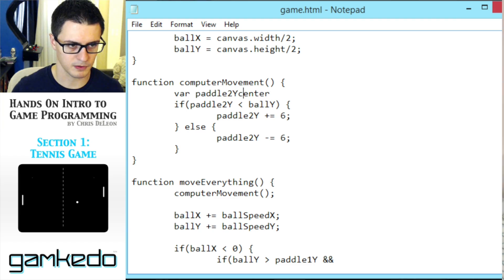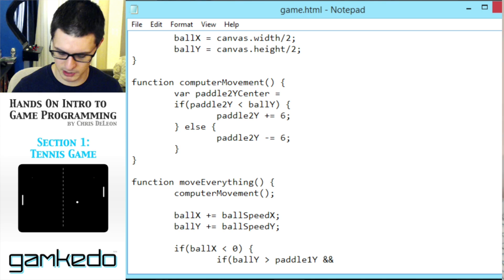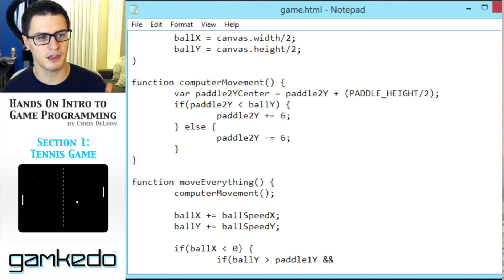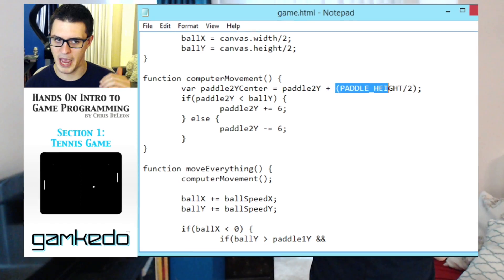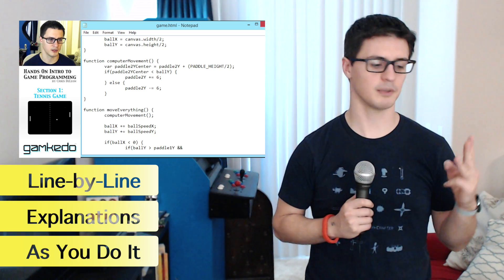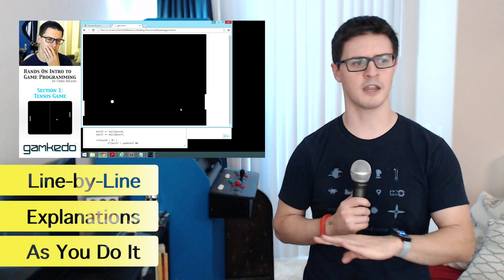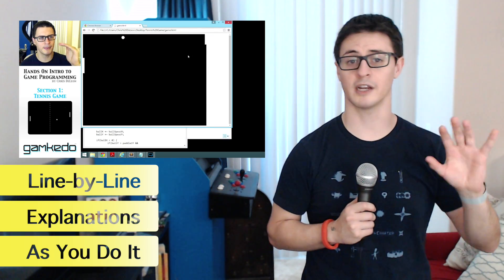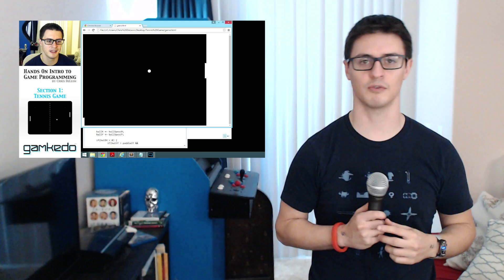Code Your First Game: Free Video Course on Udemy